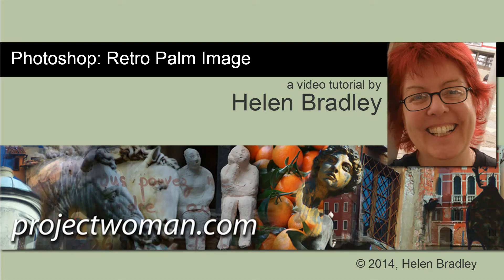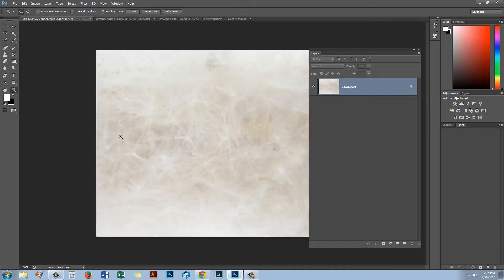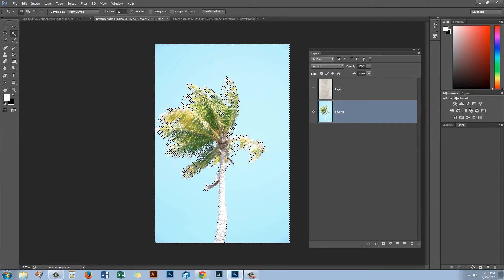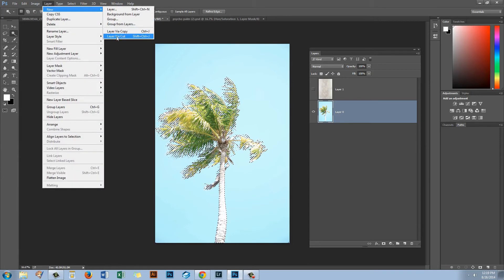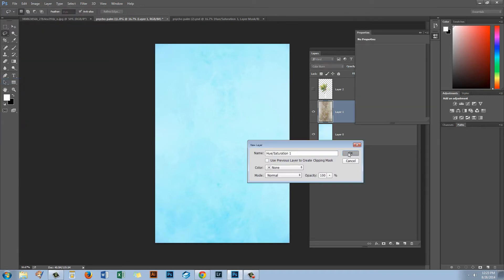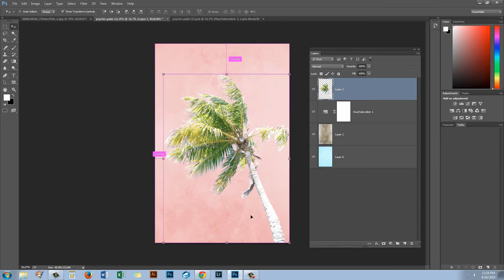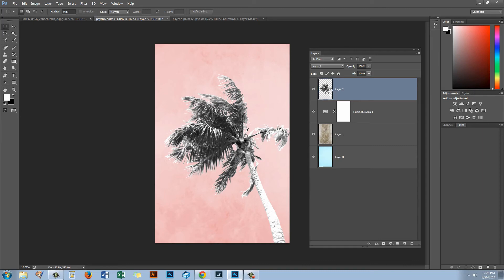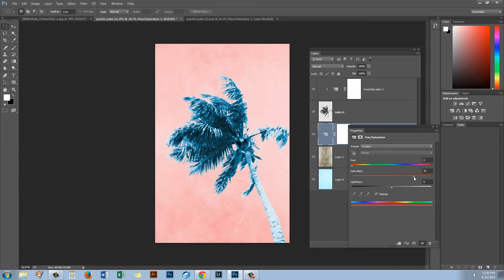Retro Palm Art in Adobe Photoshop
Make Cool Retro Palm Art in Adobe Photoshop

Learn how to create this wonderful retro palm image using free images in Photoshop. I'll show you where you can find free photos to download that you are allowed to change and how to find great free textures too. I'll then show you how to combine these to create this retro art effect using a range of tools in Photoshop. You will learn lots and also have a great piece of art at the end of the video!